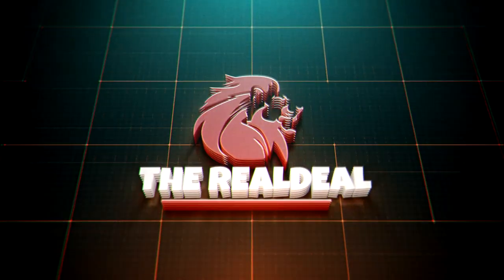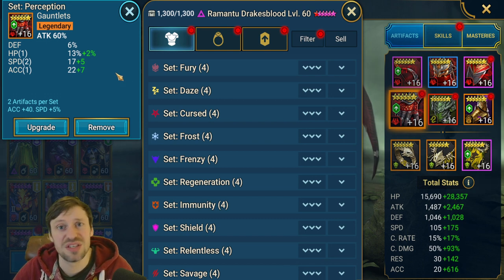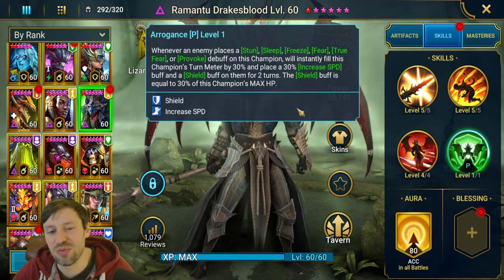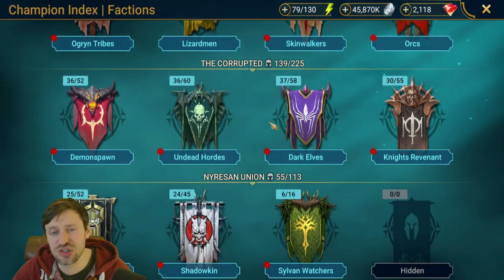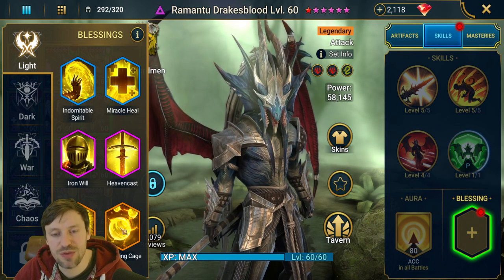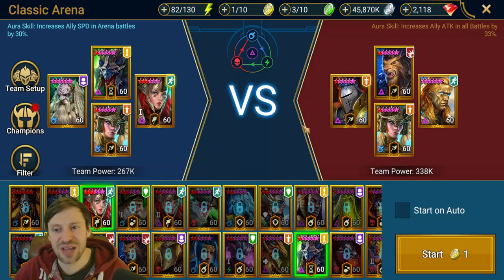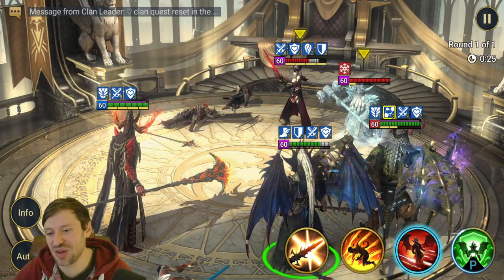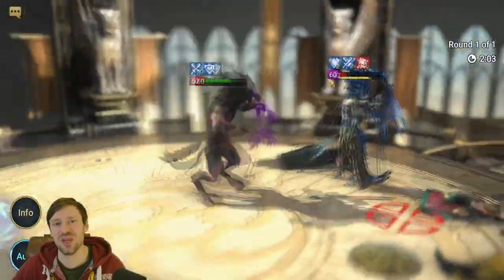Raid Shadow Legends: 2023 Guide to Ramantu Drakesblood 🐍